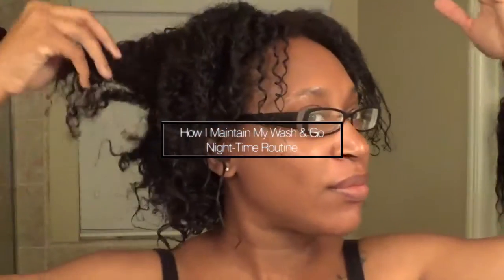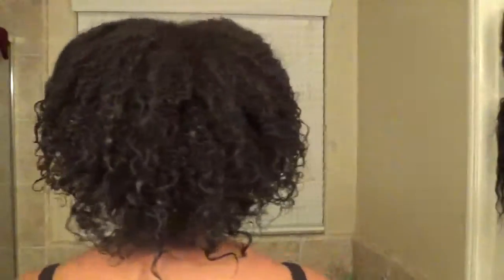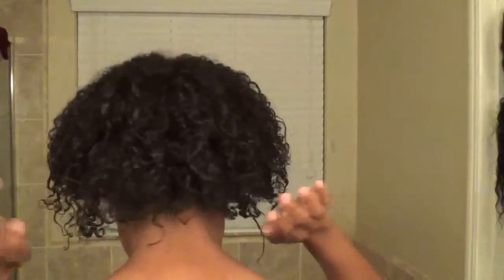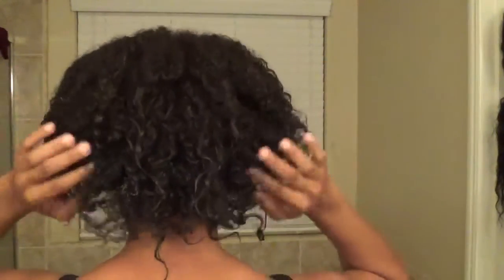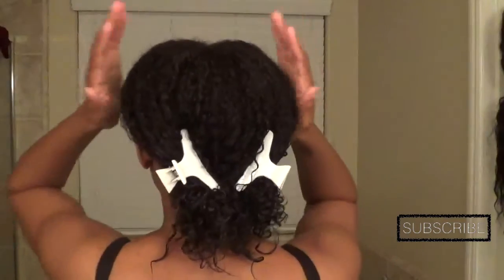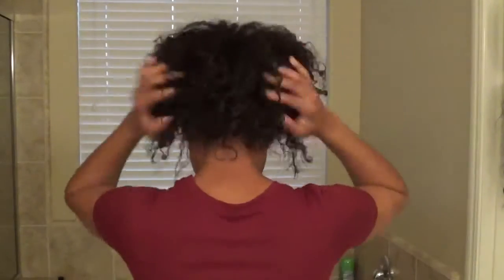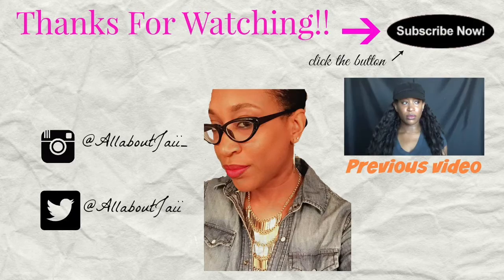How I Maintain My Wash & Go⎪Night time Routine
This video shows you how I maintain my wash & go at night. Also Keep in mine that I do have heat damage hair. Info below◀︎

/iyIWvR5zjrY